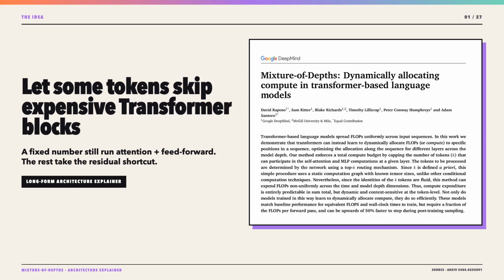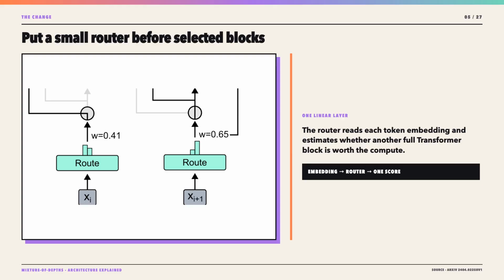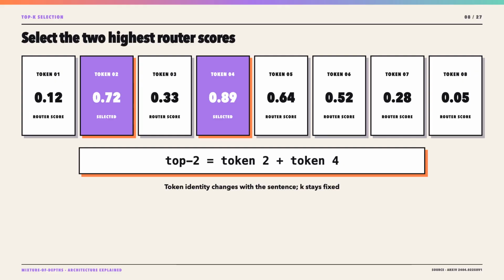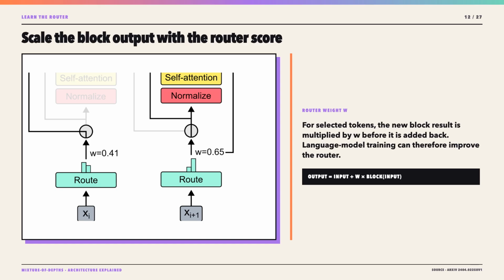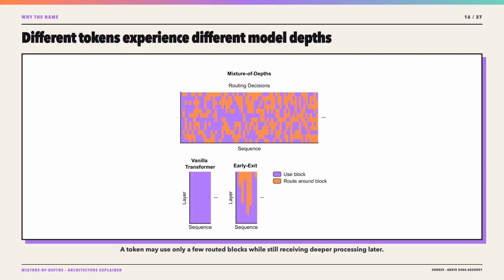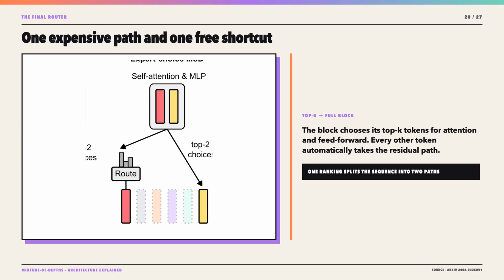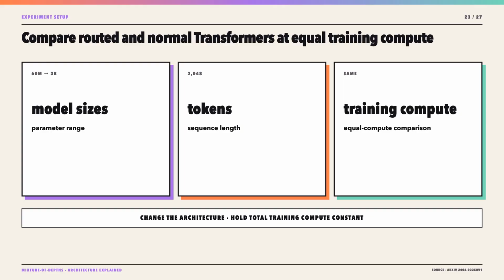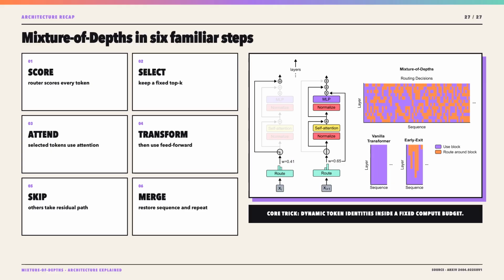How Mixture-of-Depths Makes Transformers Faster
A clear architecture walkthrough of Mixture-of-Depths: a router scores every token, sends a fixed top-k through attention and the feed-forward layer, and lets the rest skip the block through the residual path.

The video explains the fixed compute budget, top-k routing, why skipped tokens can rejoin deeper layers, the causal generation problem, and the reported speed results.